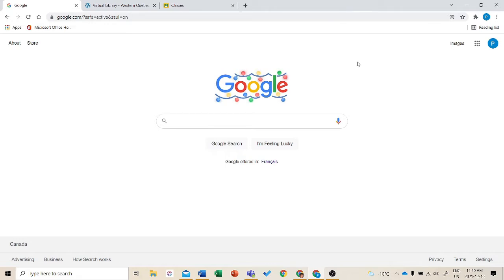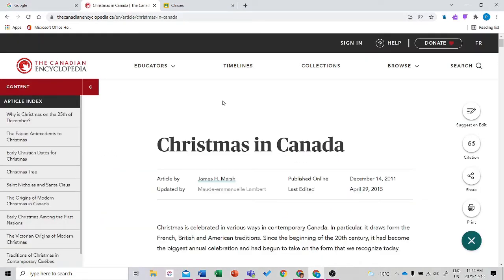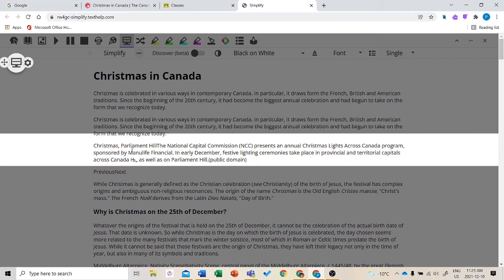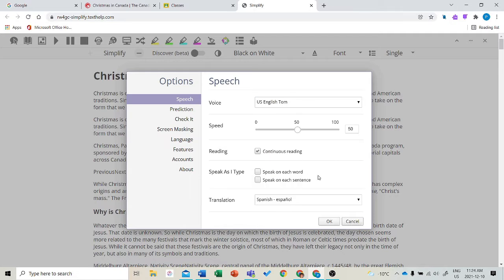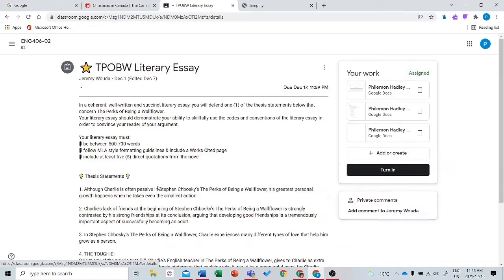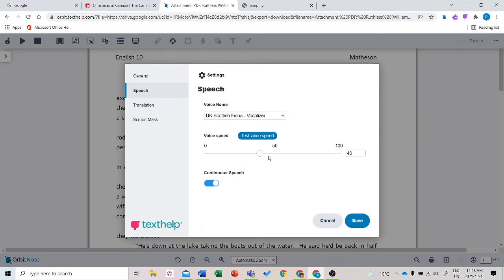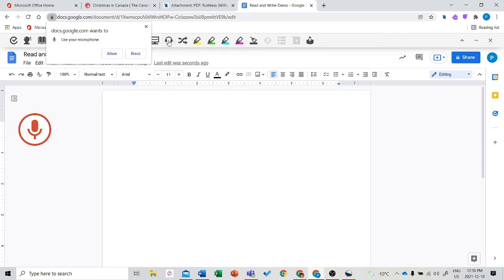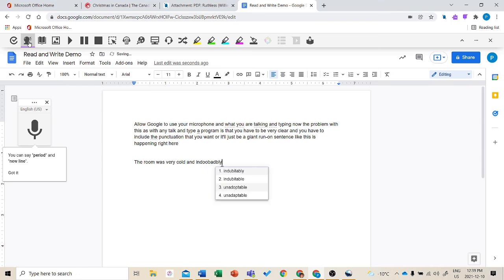Falcons Ed Tech Tutorials: Read and Write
Hello Hadley & Philemon,

In this Tech Tidbit, Mr. Wouda provides an overview of the web-based version of Read and Write, our school board's new assistive literacy technology.